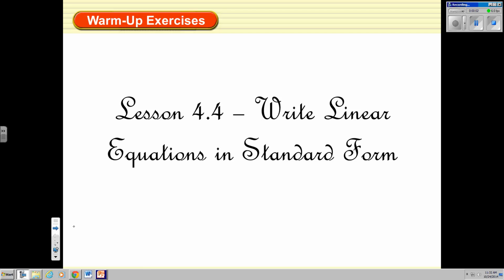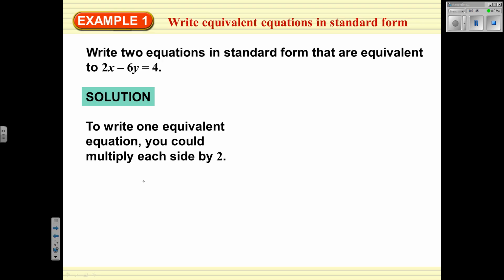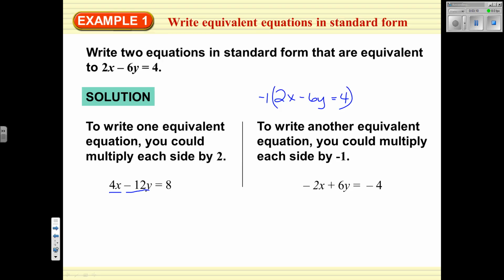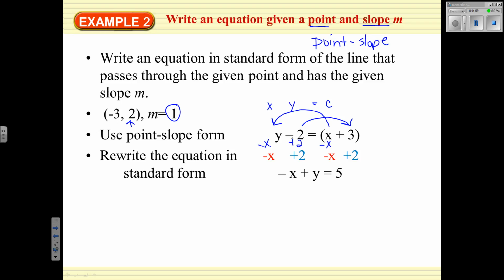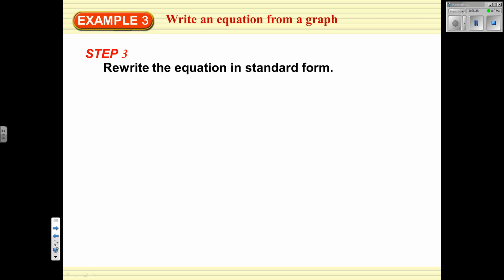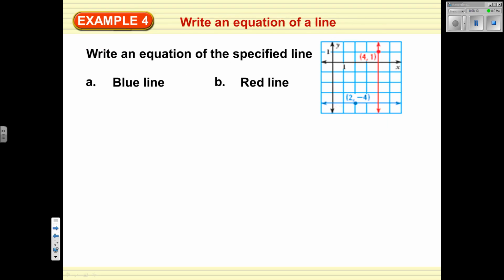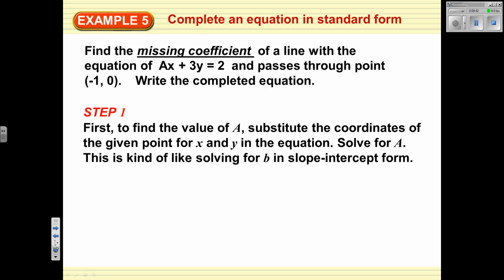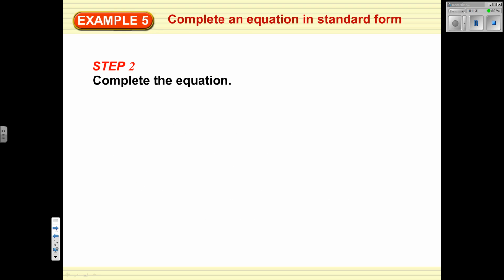4 4 Writing Equations in Standard Form